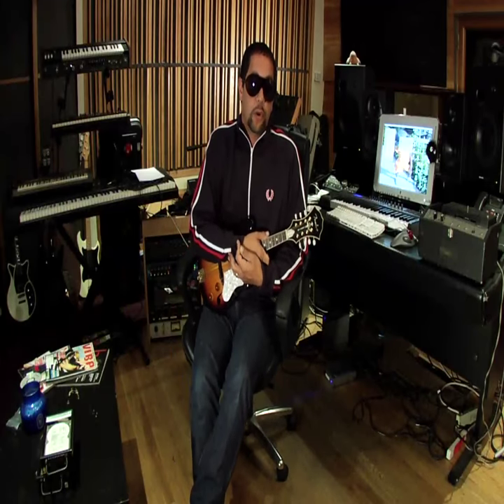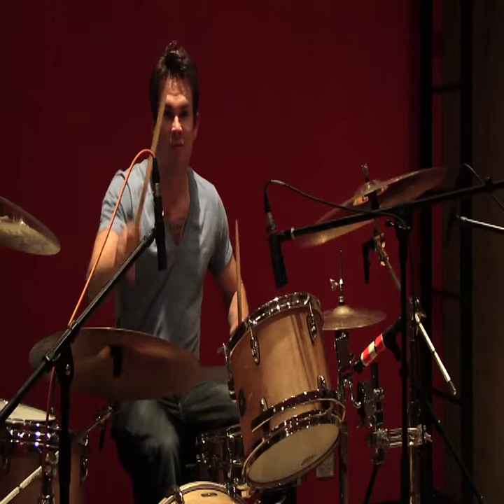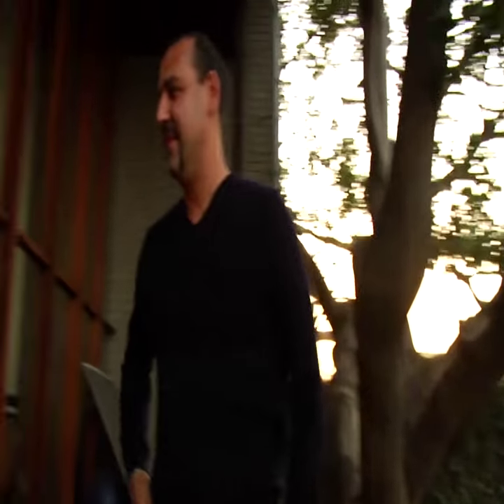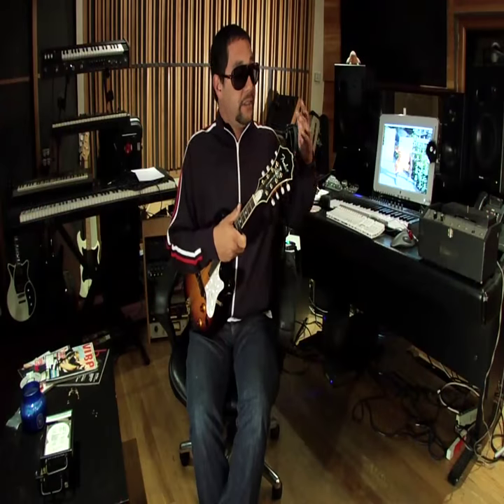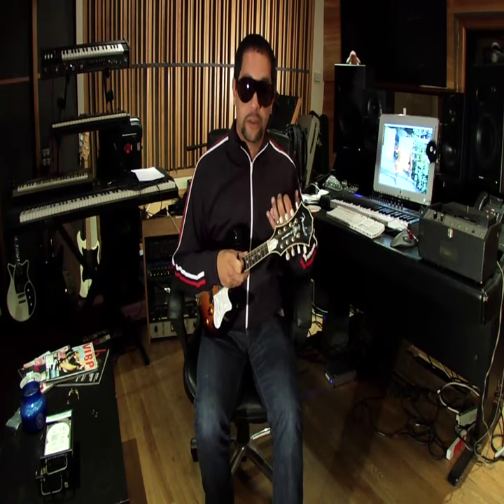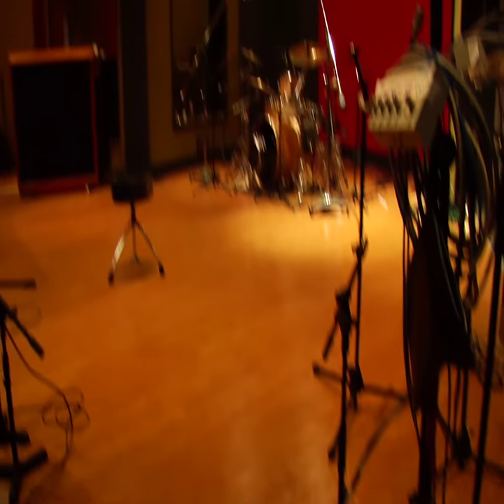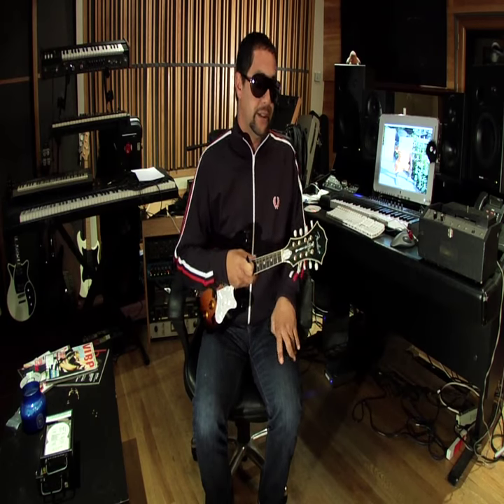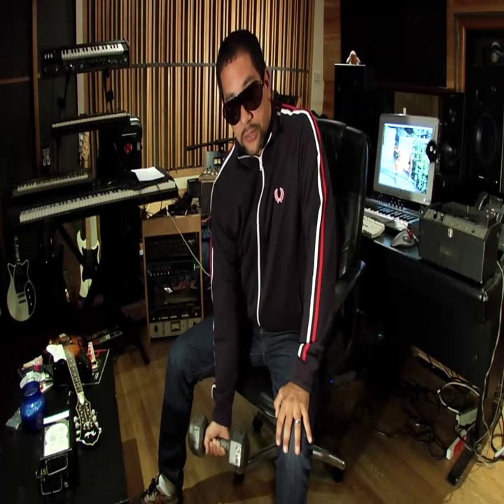Rodney at Pulse Studio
Interview with Rodney Sheppard at Pulse Studios during a recording session for the new album.